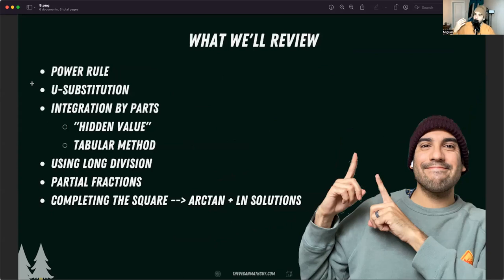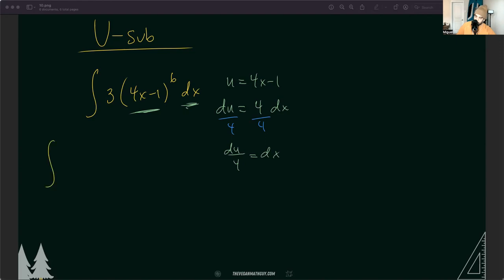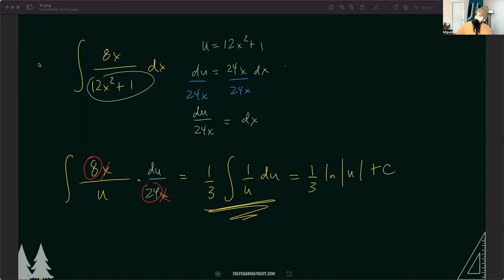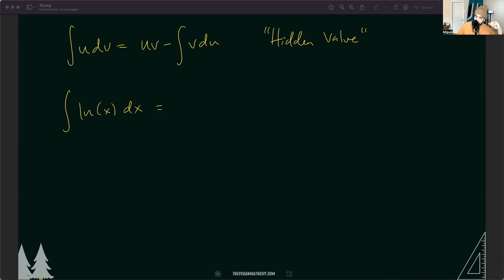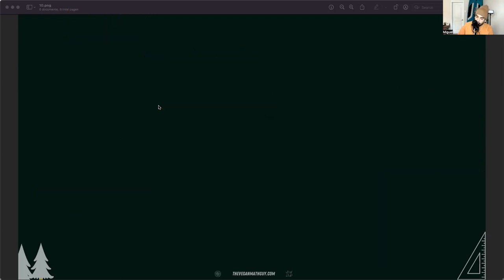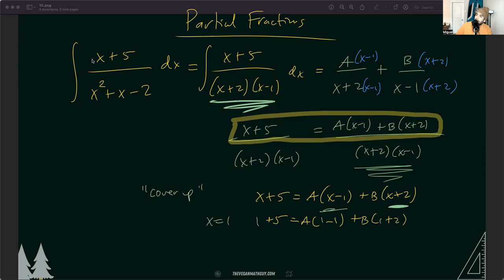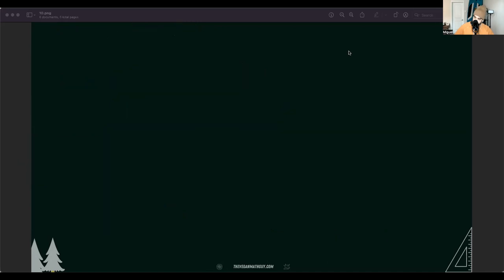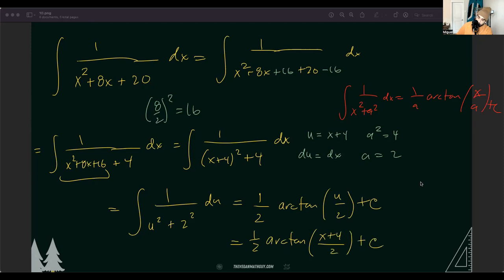Basic Integrals YOU SHOULD KNOW (webinar)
Chapters:

00:00 Intro
01:26 Power Rule
05:00 U-Substitution
14:40 Integration by Parts
20:00 "Hidden Value"
22:35 "Tabular Method"
27:00 Long Division
30:25 Partial Fractions
37:06 Arctan and Ln Integrals

Join me on my first webinar to covering some basic integration techniques that you are bound to see in the future. Happy Trails!!

Pixabay

Pixabay

Music_Unlimited rom Pixabay

Pixabay